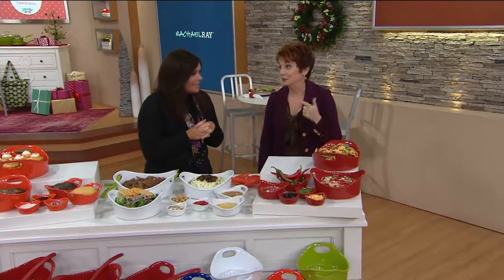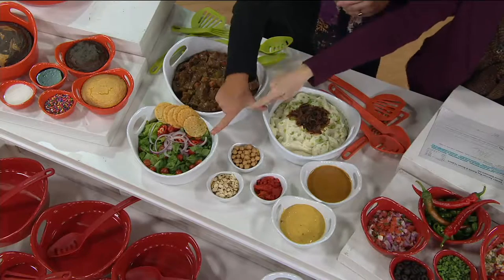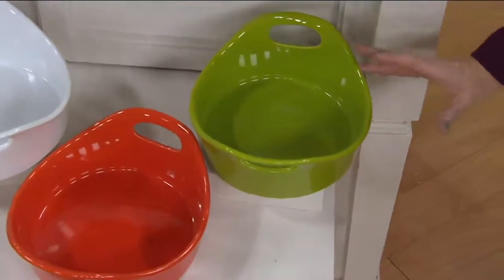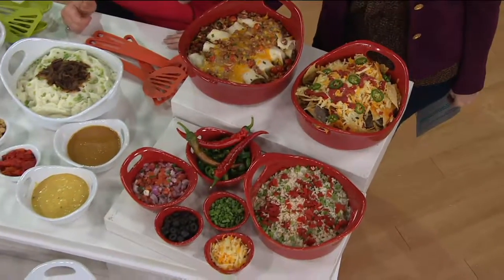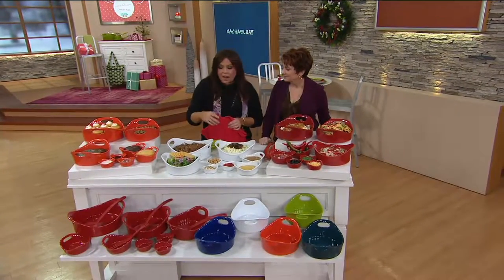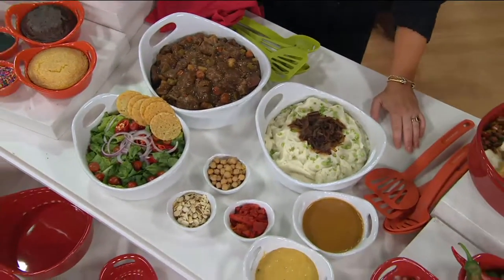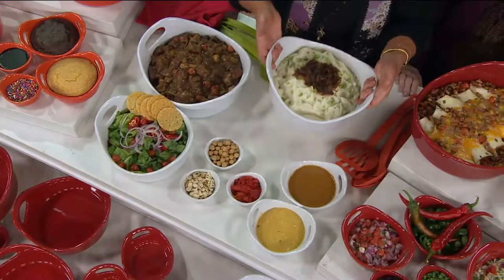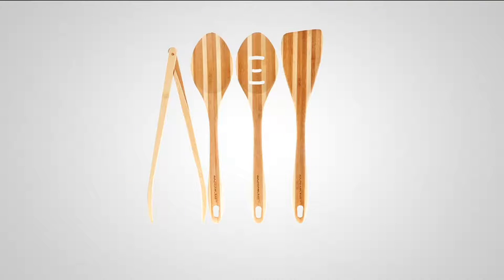Rachael Ray Bubble & Brown 12-piece Round Bakeware Set on QVC